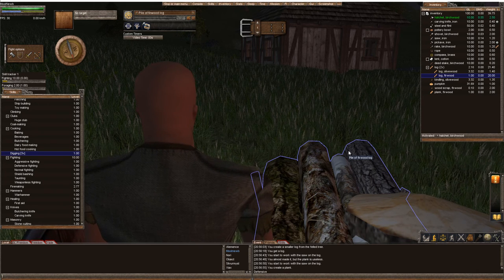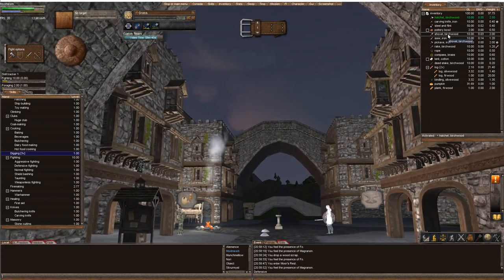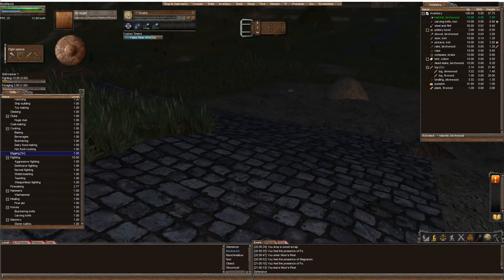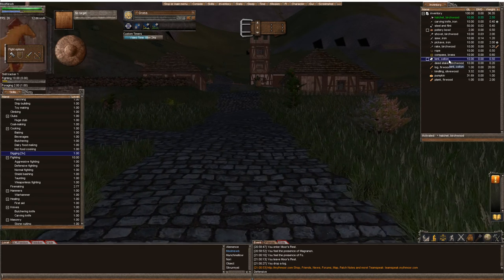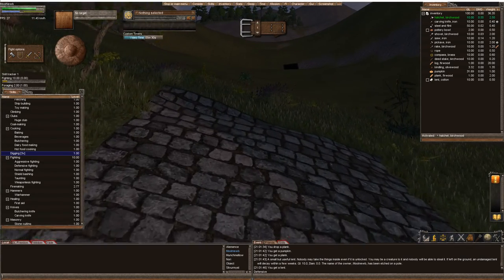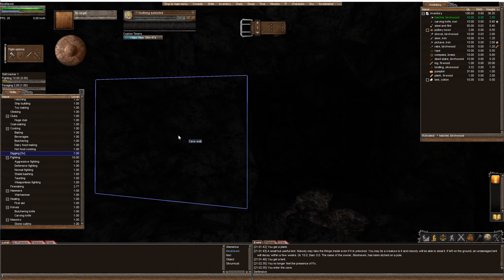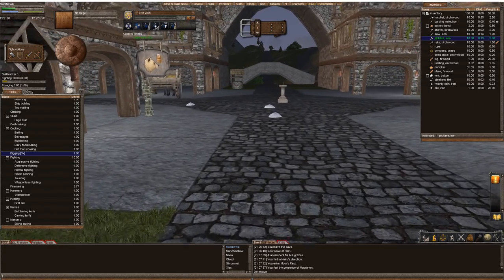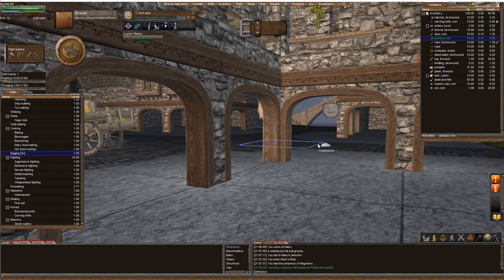Wurm Unlimited - Your First Hour 04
Come join us on the Mythmoor server! My deed is straight NORTH. Just follow the road called, "A Moot Road"